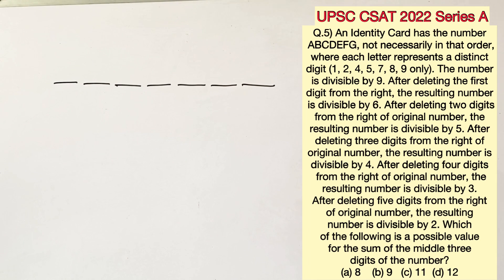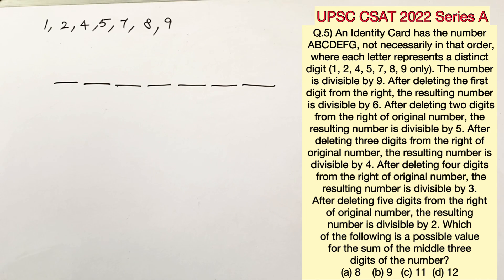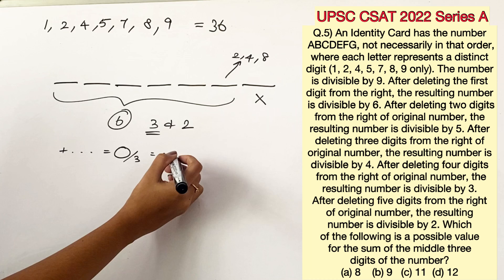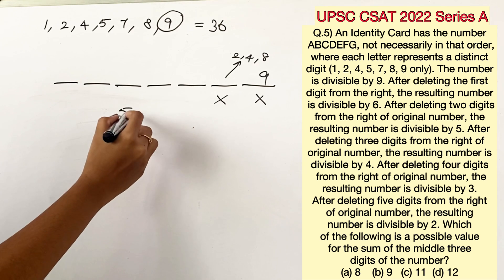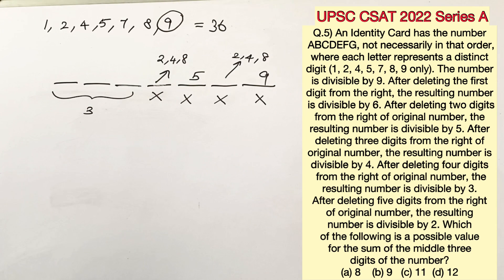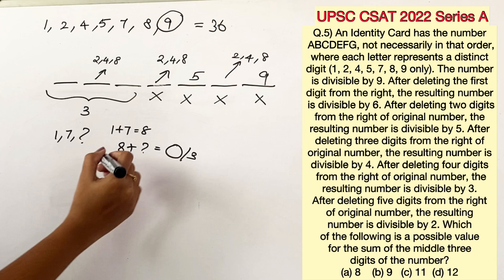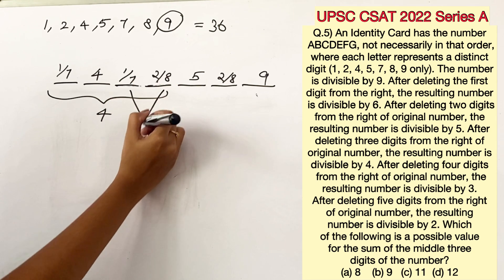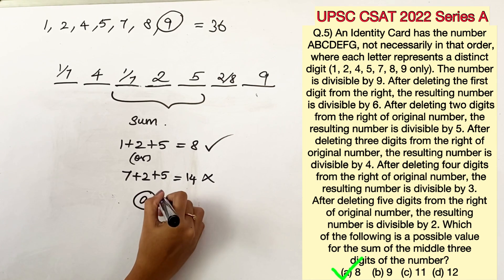UPSC CSE Prelims - CSAT 2022 Q.5) An Identity Card...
Q.5) An Identity Card has the number ABCDEFG, not necessarily in that order, where each letter represents a distinct digit (1, 2, 4, 5, 7, 8, 9 only). The number is divisible by 9. After deleting the first digit from the right, the resulting number is divisible by 6. After deleting two digits from the right of original number, the  resulting number is divisible by 5. After deleting three digits from the right of original number, the resulting number is divisible by 4. After deleting four digits from the right of original number, the resulting number is divisible by 3. After deleting five digits from the right of original number, the resulting number is divisible by 2. Which of the following is a possible value for the sum of the middle three digits of the number?